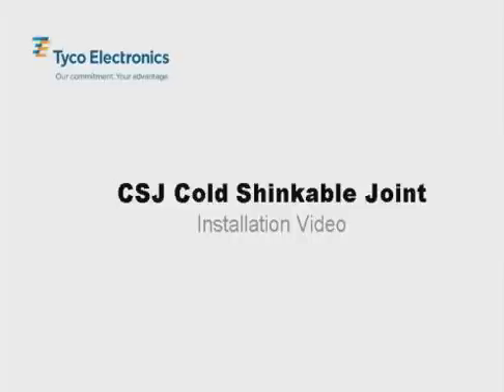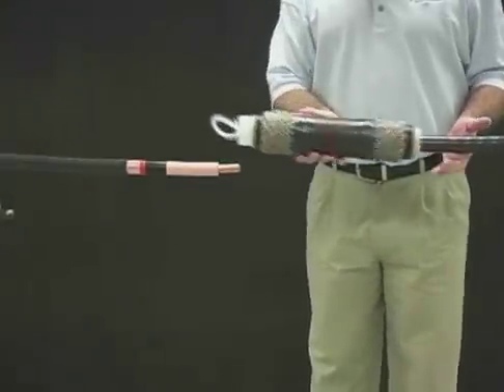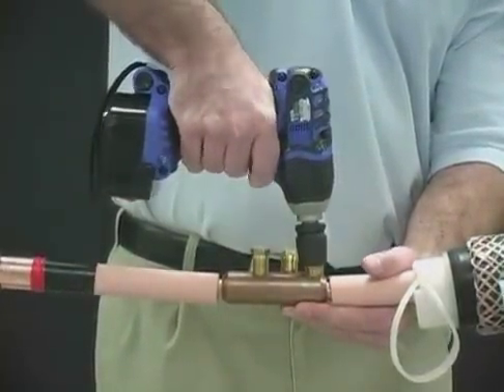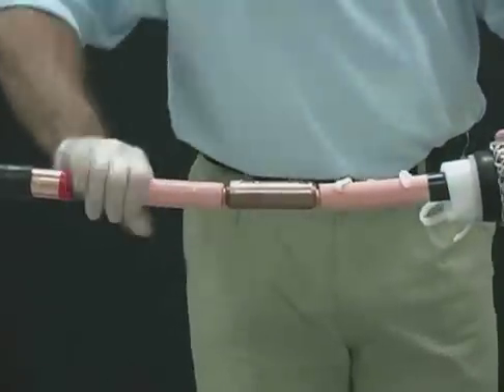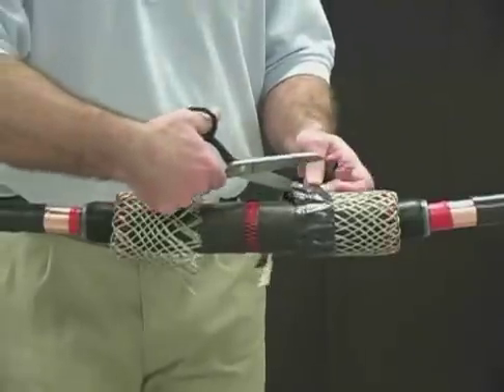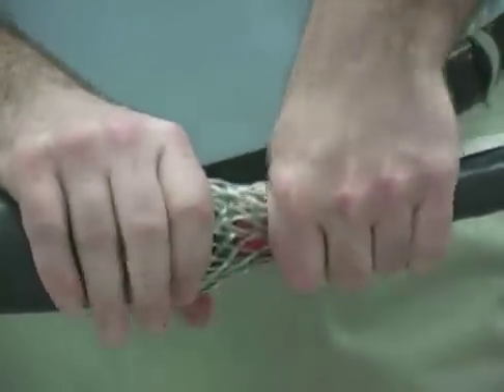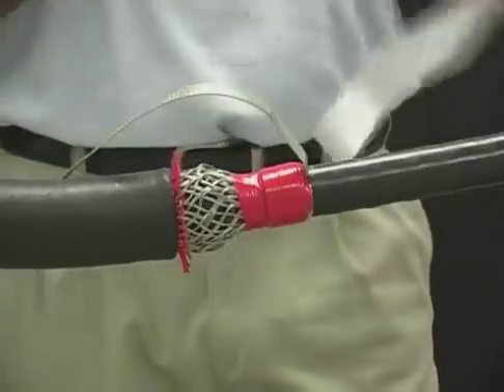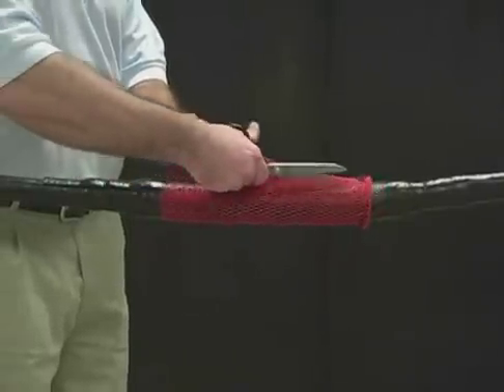Tyco Electronics / Energy Division / Raychem - CSJ Splice